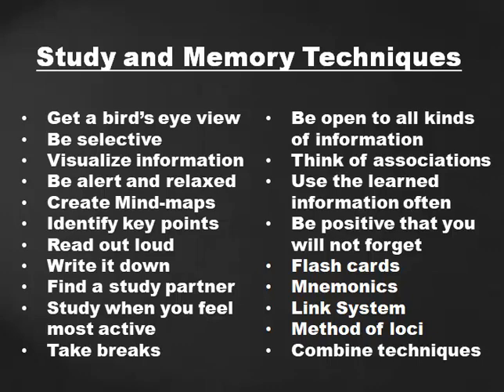Study and Memory Techniques for all Examinations